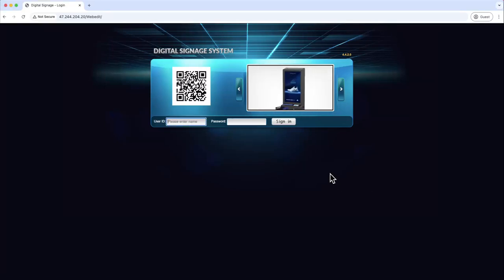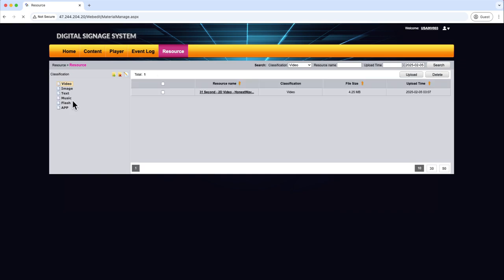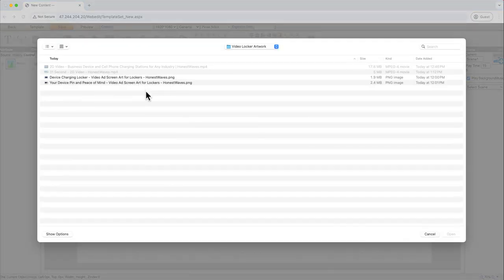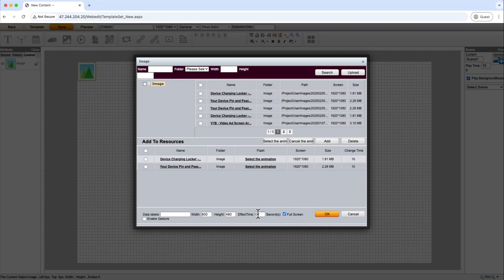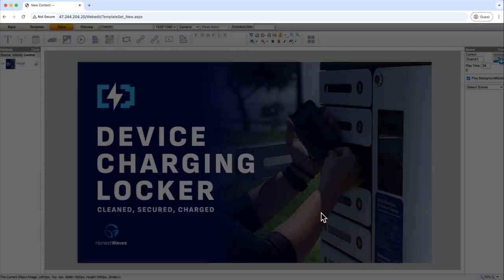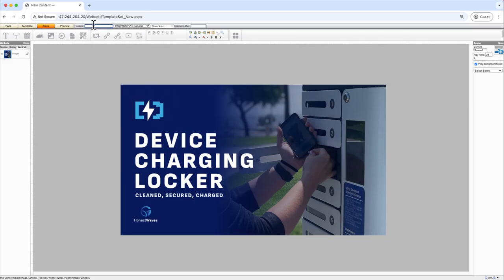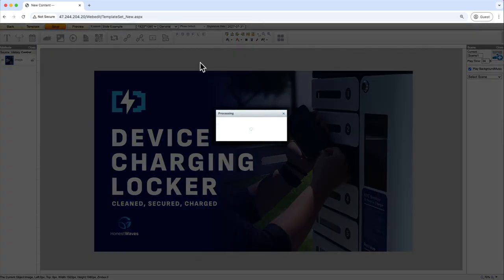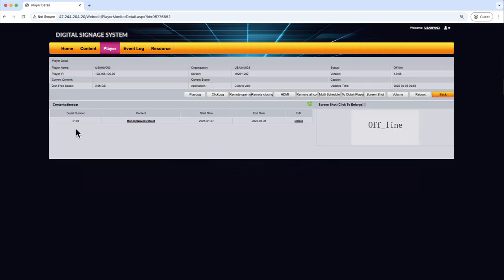How to update content on the video display for your charging locker — HonestWaves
In this video I'm going to go ahead and walk you through how to edit the content on your video display for your charging locker from HonestWaves.